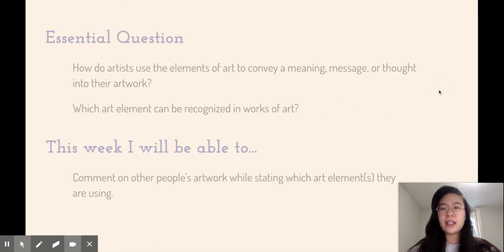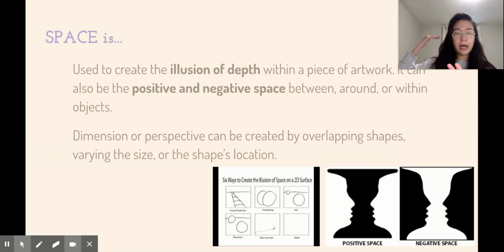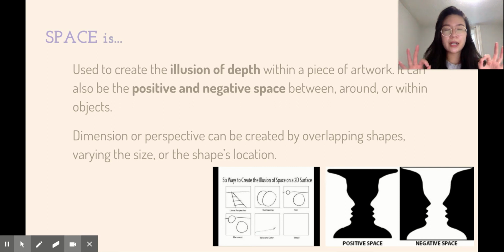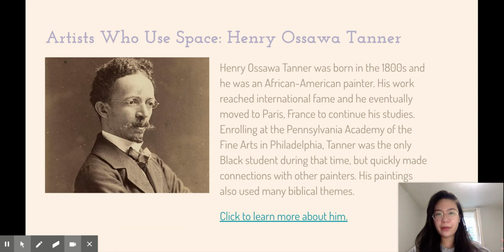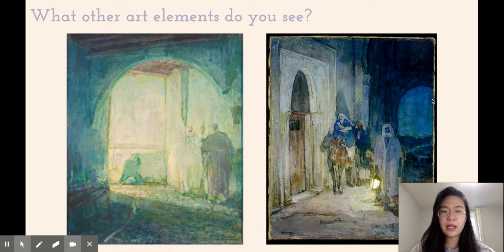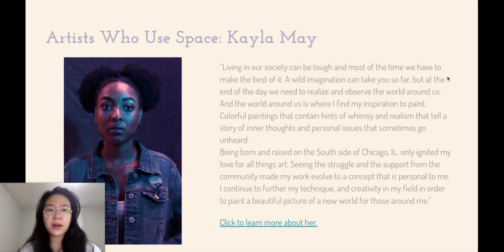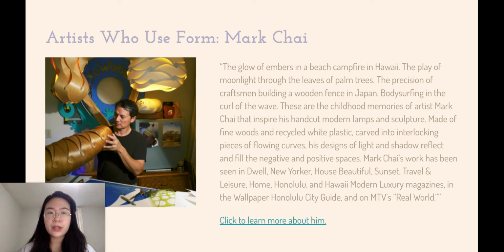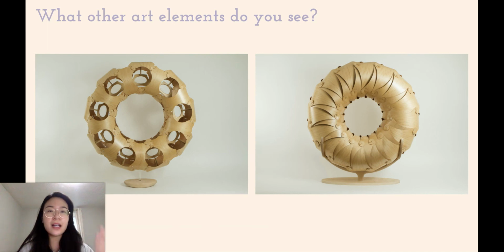The Elements of Art: Space and Form